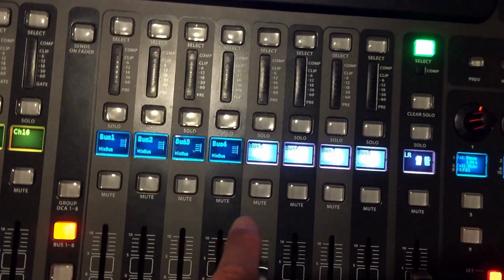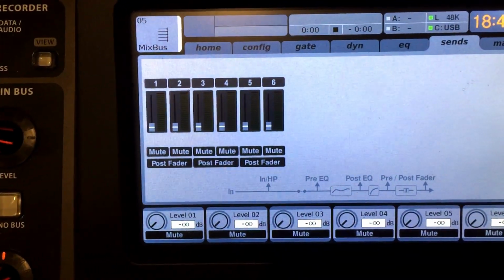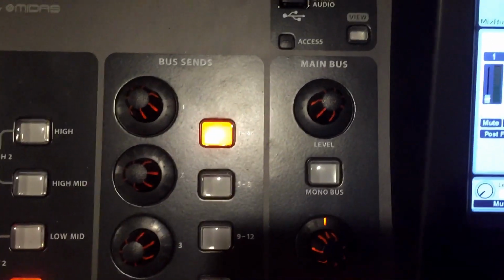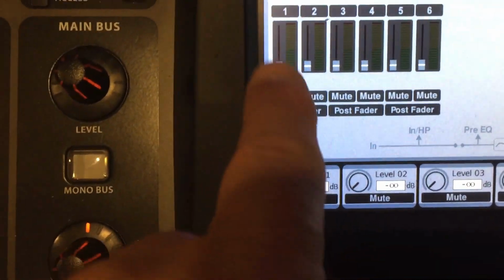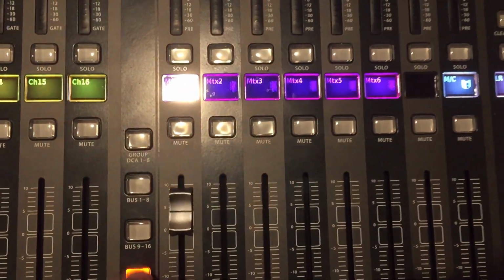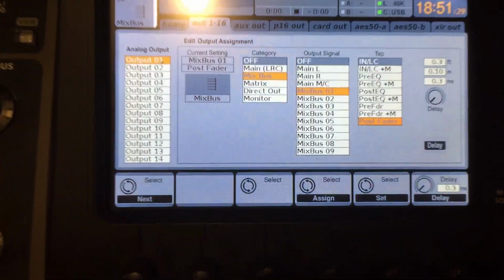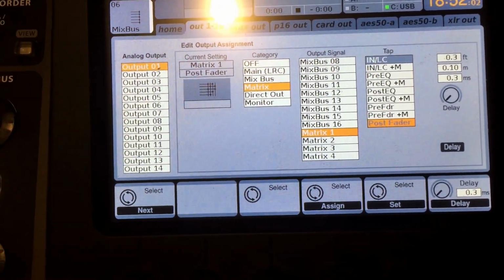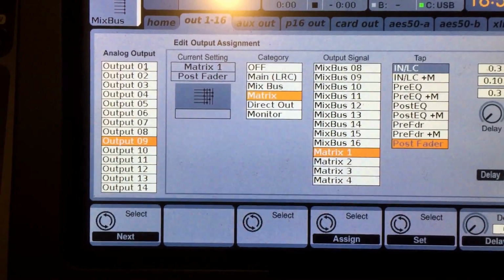15 - Behringer X32 - VIDEO - 160315 - Setting up a Matrix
This tutorial takes you through setting up a Matrix.  ( The Behringer X32 hosts a total of six said Matrix's ).